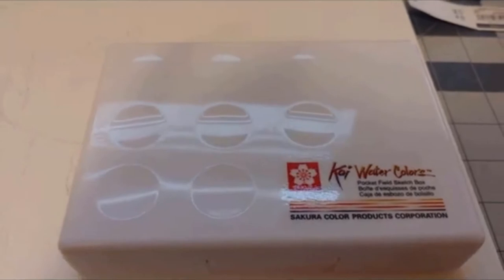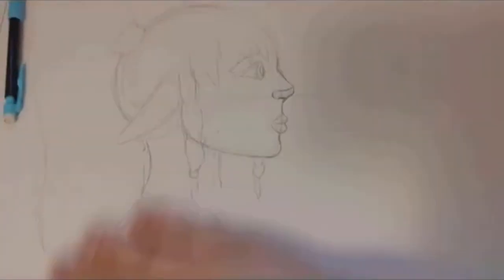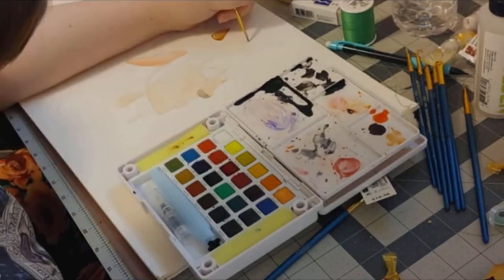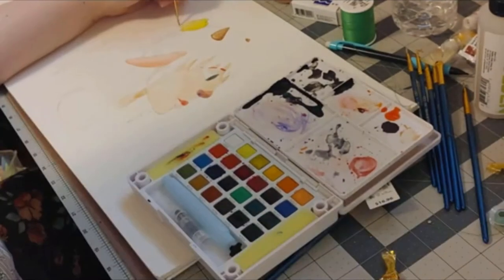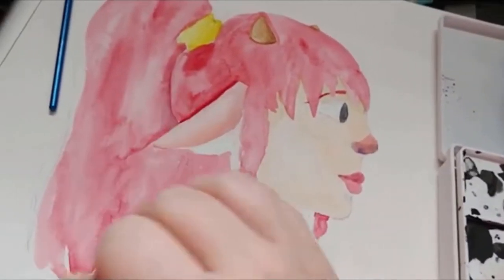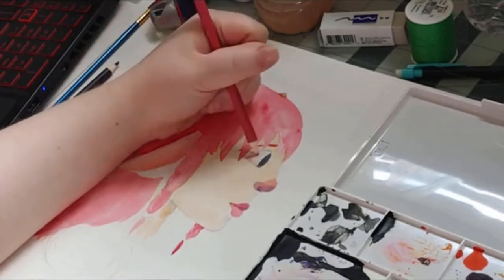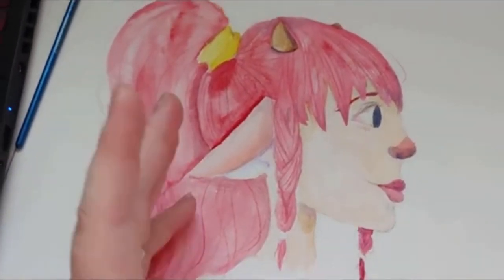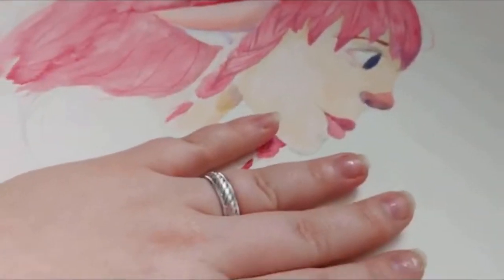Painting a Mushroom Cow! // Koi Watercolor Pocket Field Sketch Box Paint Review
So howd you enjoy this week's video guys? Im really trying to upload now that I have more free time.